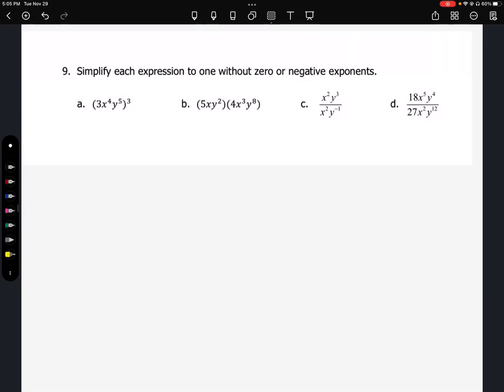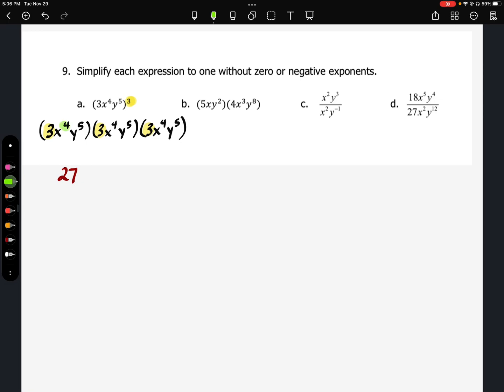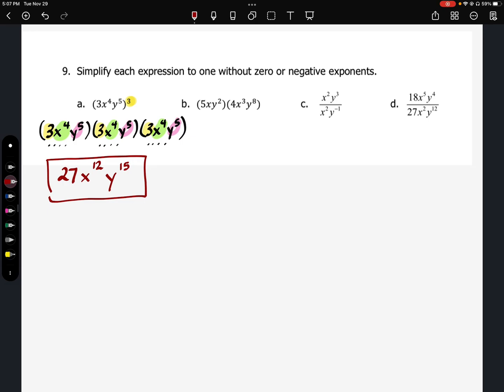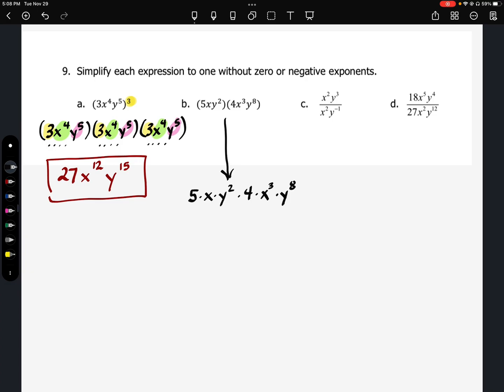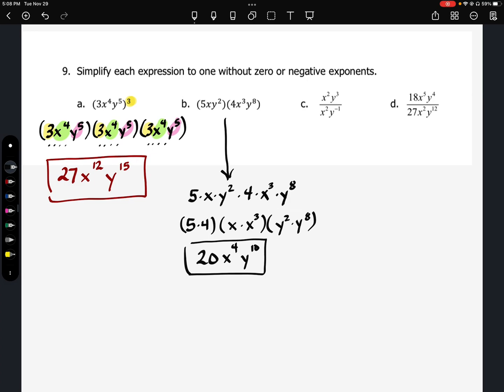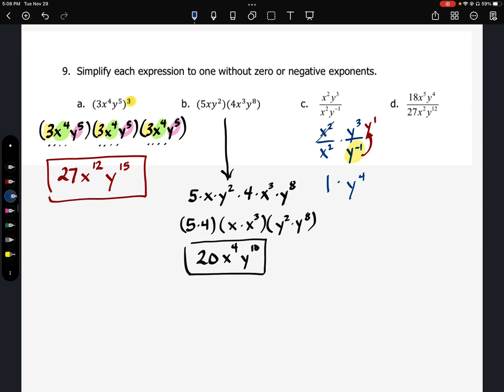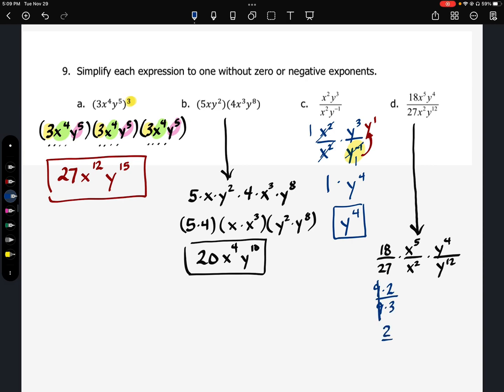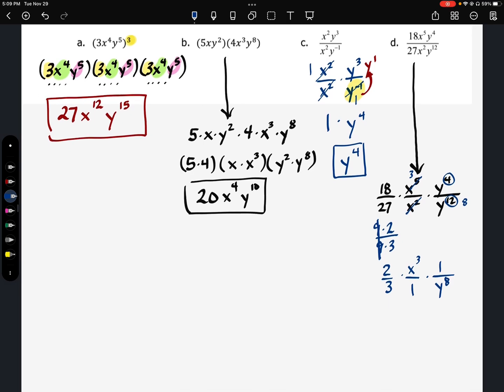A1 Ch4 Closure p9